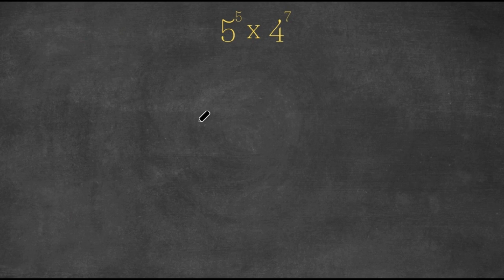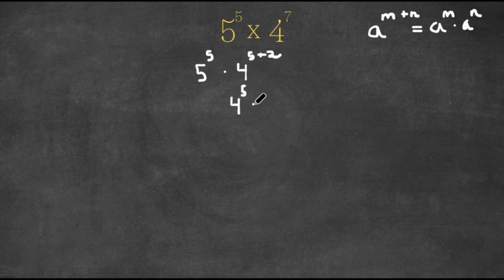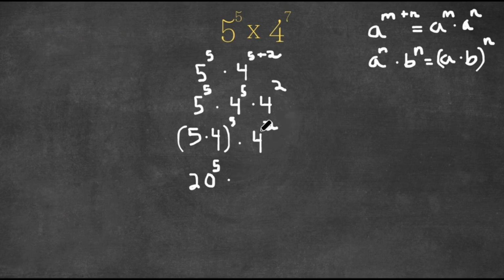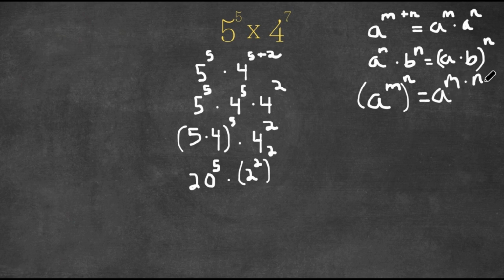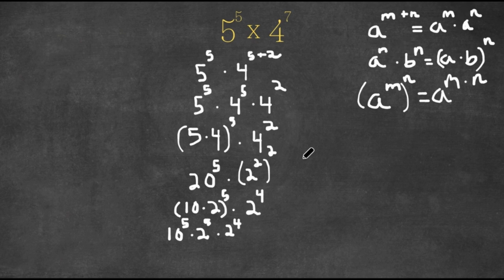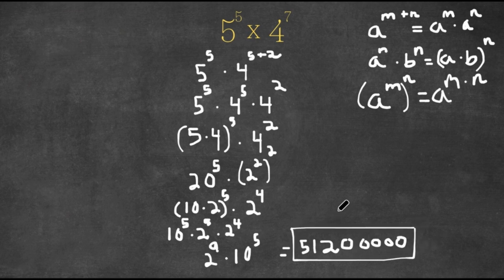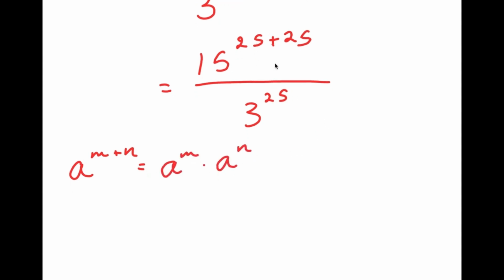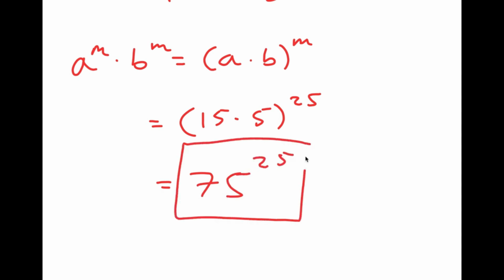Can You Solve This Expression Without A Calculator? | A Nice Exponential Problem